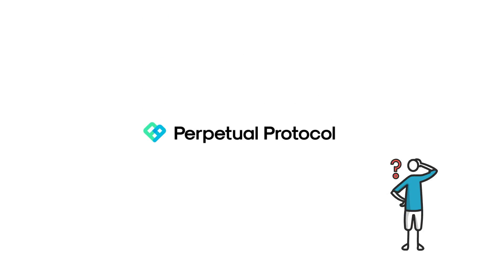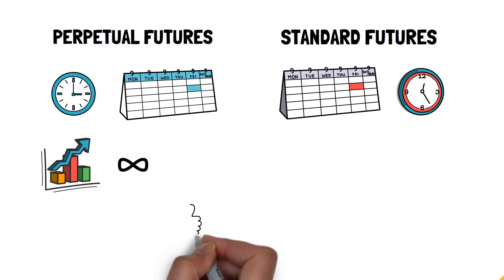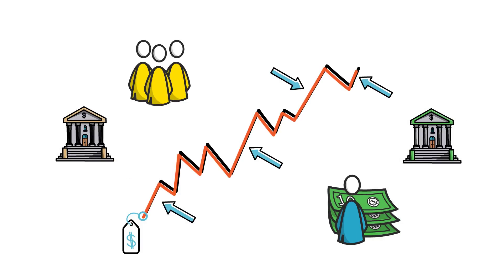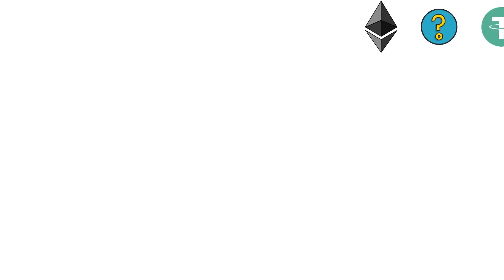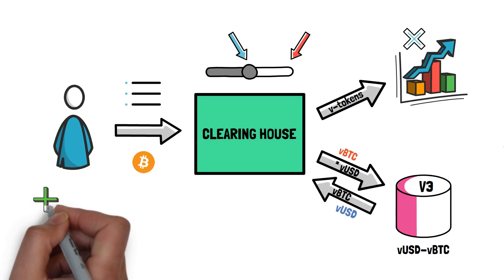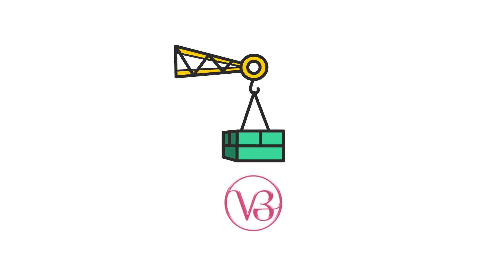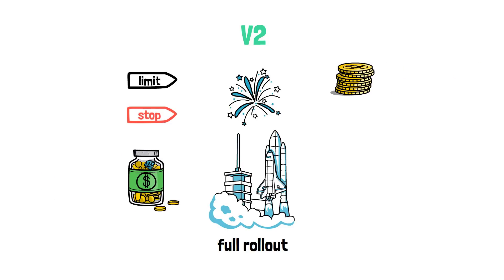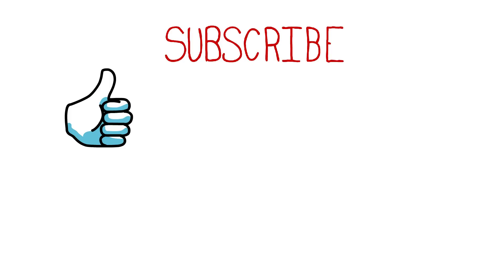PERPETUAL PROTOCOL - Next Level In Decentralized Trading? (Layer 2, Uniswap V3)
Check out Perpetual here ► referral.perp.exchange?code=finematics

So what is Perpetual Protocol all about? What are some of the improvements that come with the recently launched version 2 of the protocol? How does it make use of Uniswap V3? And what are perpetual futures in the first place? You’ll find answers to these questions in this video.

Perpetual Protocol is a DeFi project with the main goal of creating the best, most accessible and most secure decentralized exchange for perpetual futures.

Perpetual Protocol was founded in 2019 by a small team of startup founders and software engineers. Initially called “Strike”, the project pivoted to perpetual futures and changed its name in the summer of 2020.

The first version of the protocol was launched on the xDai network in December 2020. Version 2 of the protocol named Curie after the famous scientist and a Noble Prize winner - Marie Curie, launched on Optimism on the 31st of November 2021.

The design of Perpetual Protocol that we’re going to explain later is extremely interesting as it leverages the DeFi “money legos” ethos to both build upon other already existing DeFi projects as well as provide building blocks for other protocols in the future.

Perpetual Protocol is one of the projects that focus on derivatives in DeFi. If you need a recap on what derivatives are and an overview of other protocols in this space I highly recommend watching my other video first.